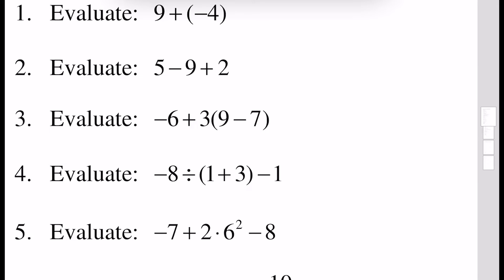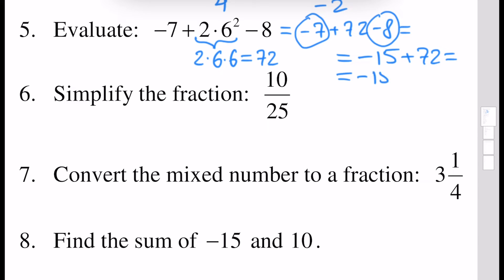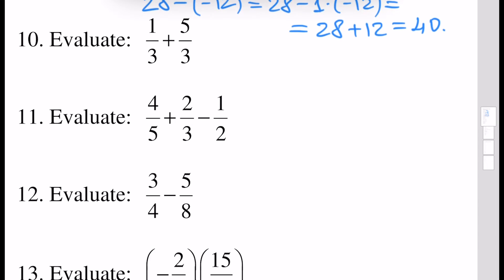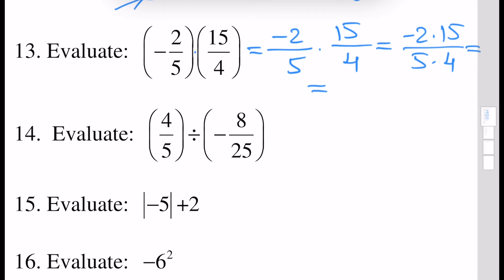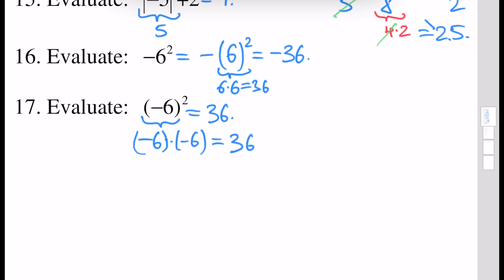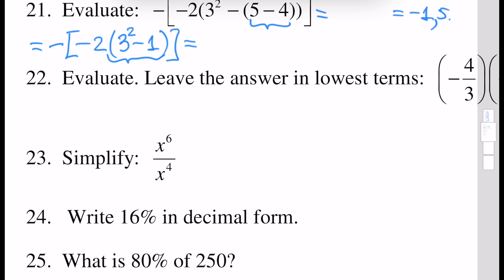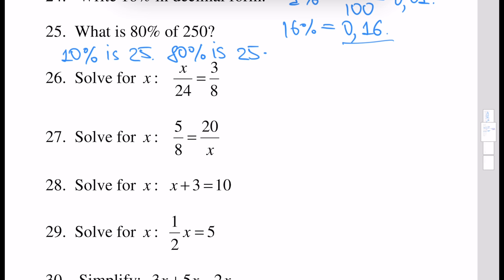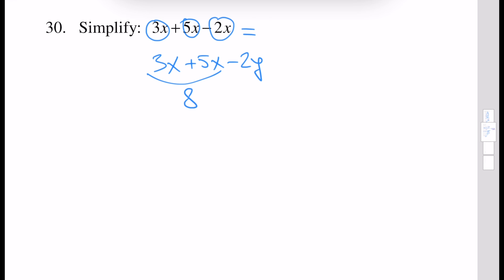Pre-algebra Final Exam Solutions | Example 1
In this video tutorial I will give pre-algebra test solutions that you can face in United States educational system.